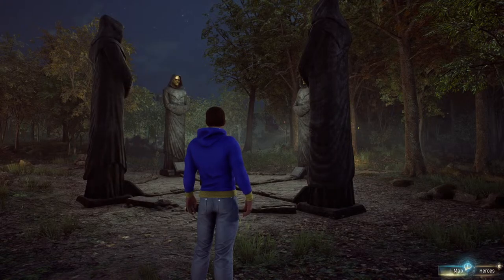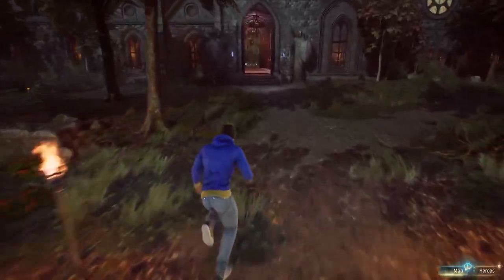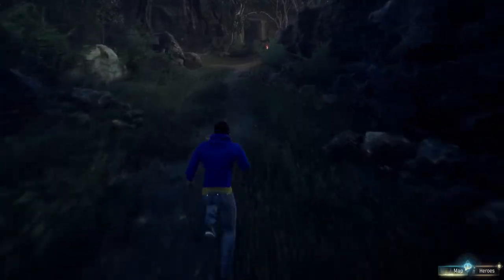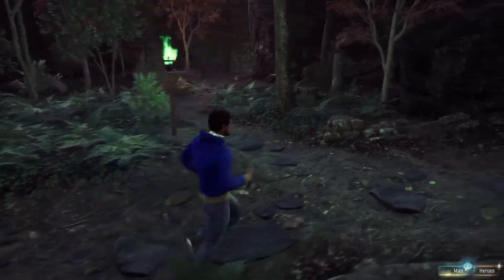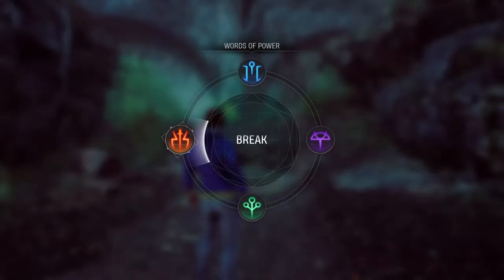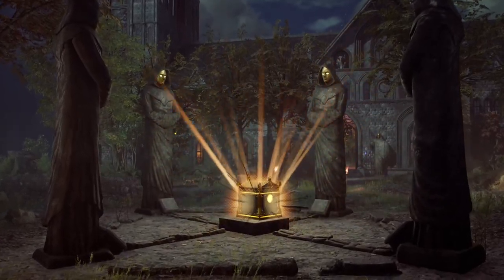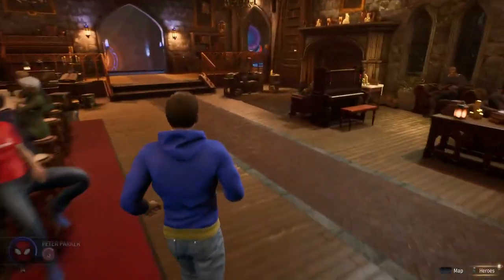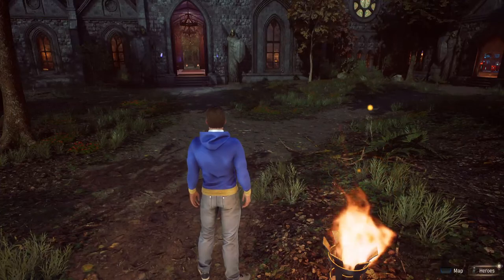Midnight Suns 26 - Glowing Statues (Abbey Quest)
Showing the locations of all four statues to interact with.